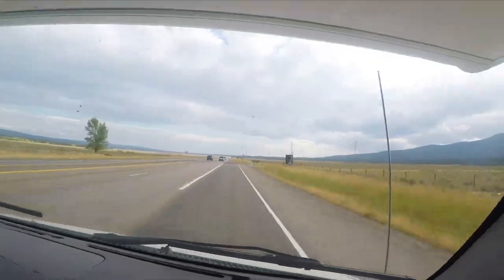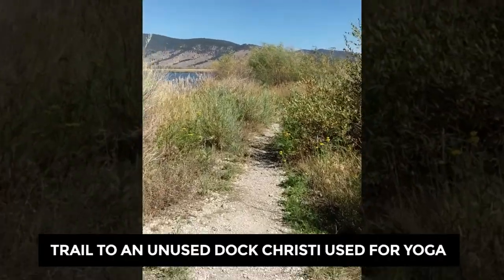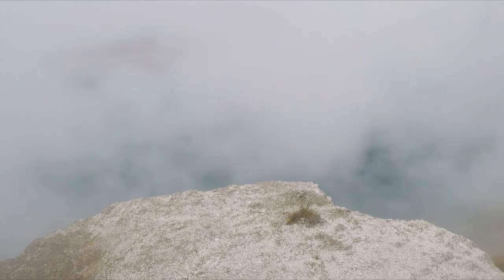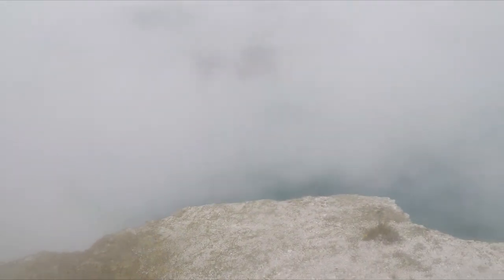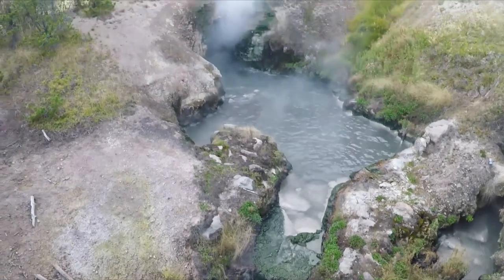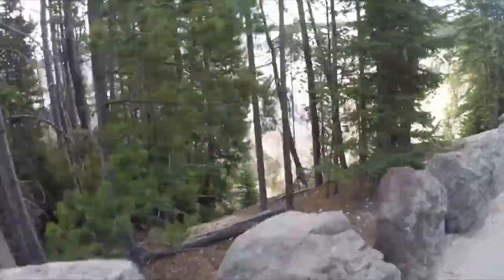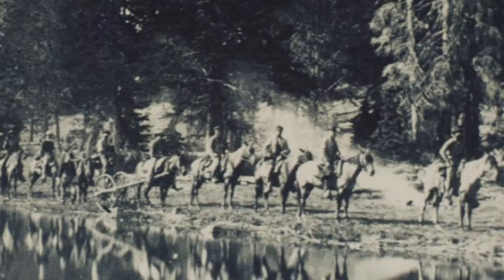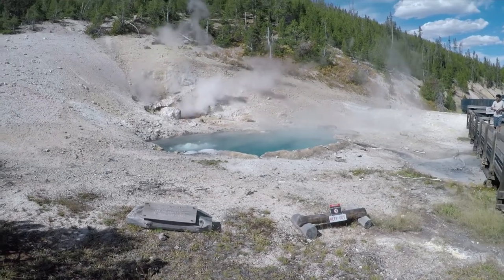RVing Yellowstone - Full Time RV Travel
Visiting Yellowstone on a vacation is special, but visiting this sacred land in our home on wheels is something we'll never forget. The best part of a nomad lifestyle is the ability to be anywhere. The sheer amount of inspiration we drew from this magical place was priceless.

Enjoy our journey through Yellowstone National Park, where we hung out with wildlife, explored astounding geysers such as Old Faithful and Excelsior Geyser as well as stunning waterfalls, cliffs and Grand Canyon of the Yellowstone.

There's just too much beauty and we hope this video inspires you to get out and explore. Wanderlust carries great rewards.